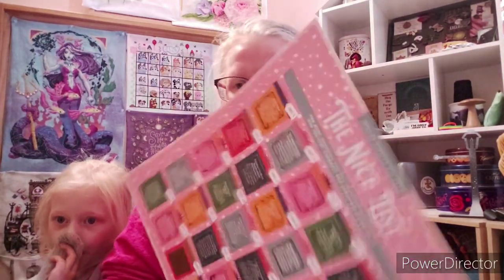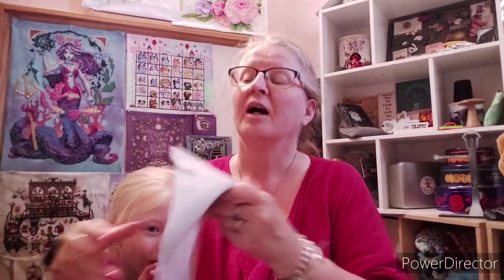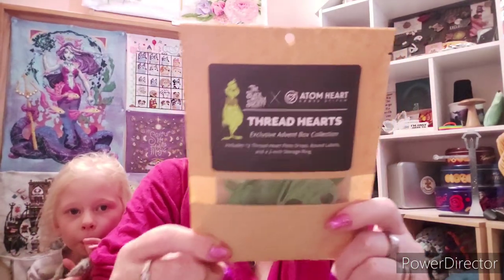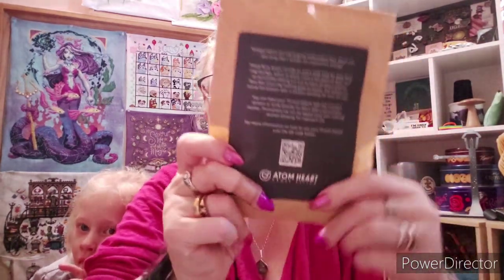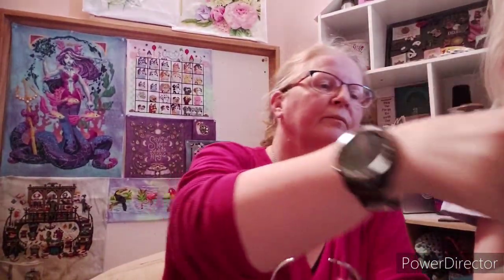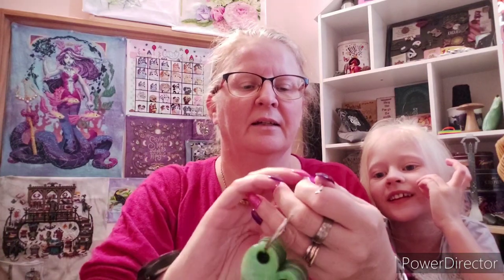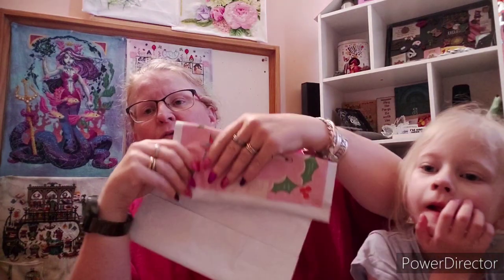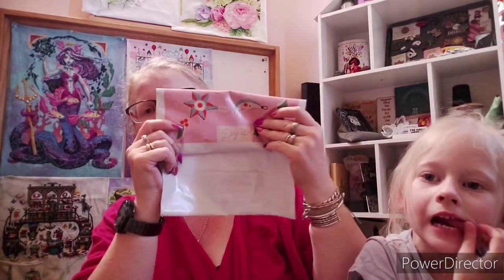The Nice List Box 2022 daily unwrapping and vlogging Day 22